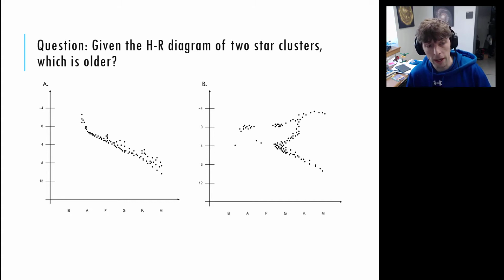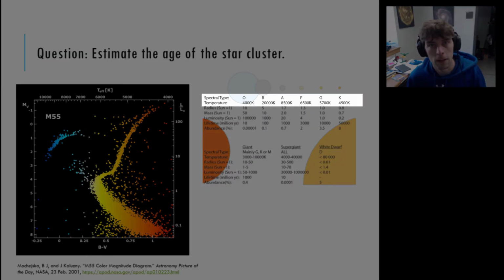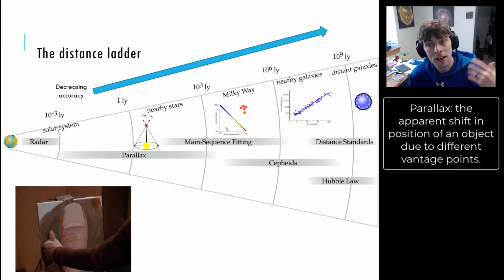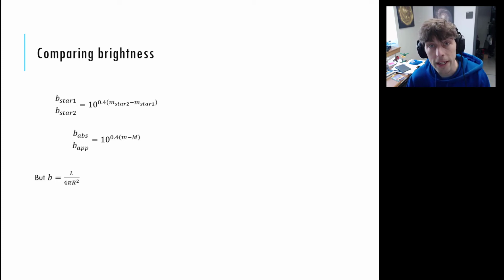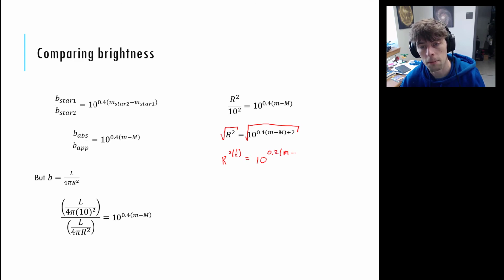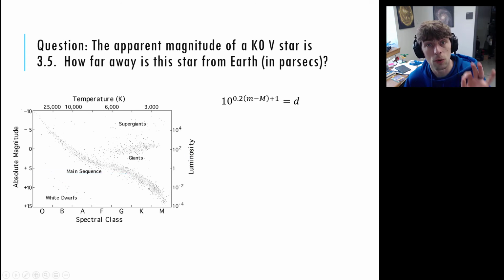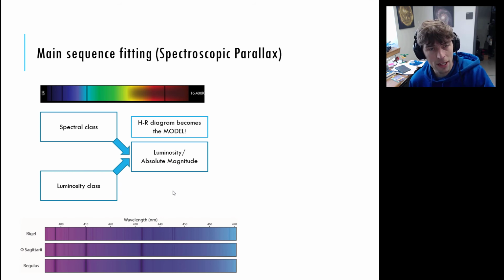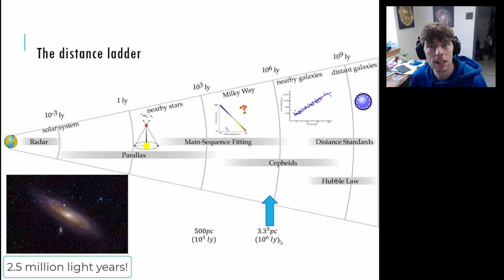Main Sequence fitting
How do we mortal humans study objects that last for tens of millions to billions of years?

Finding a forest 0:10
Distance ladder 7:00
Comparing brightness 9:02
Main sequence 15:53
Summary remarks 21:04